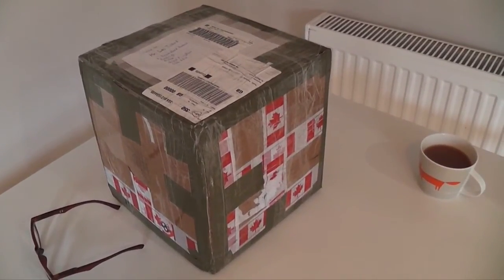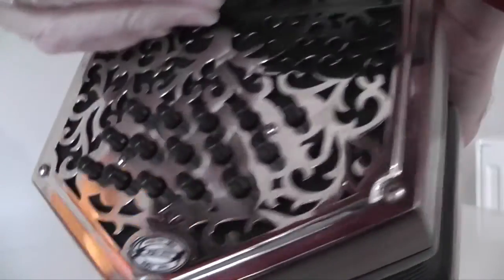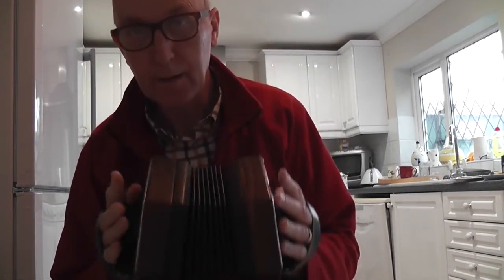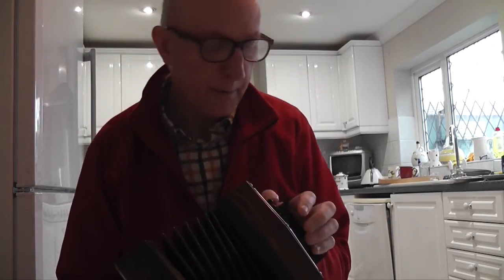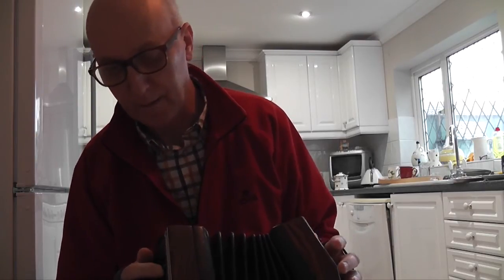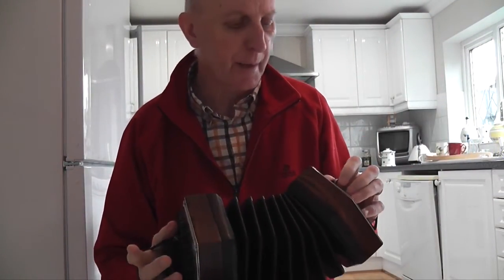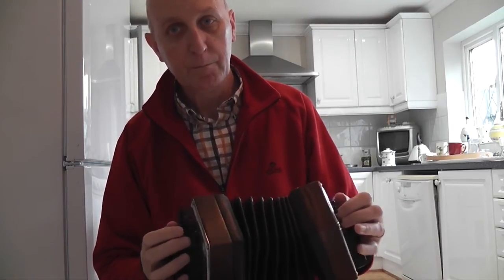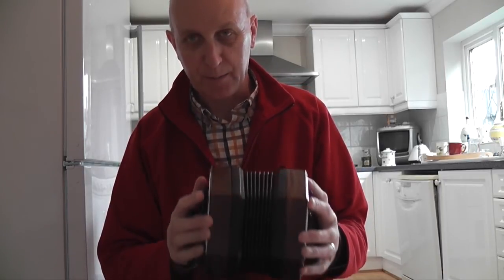Learning To Play The Anglo Concertina Blog Six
Daddy Long Les takes delivery of his Frank Edgley Anglo Concertina and talks you through the event!